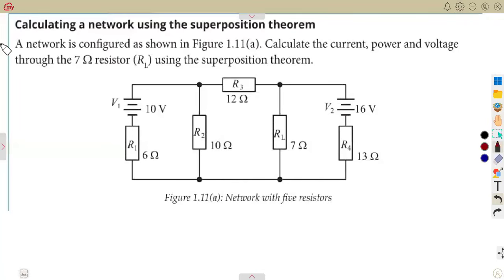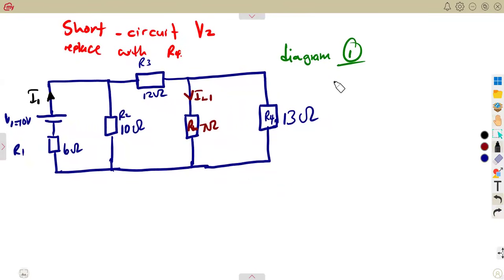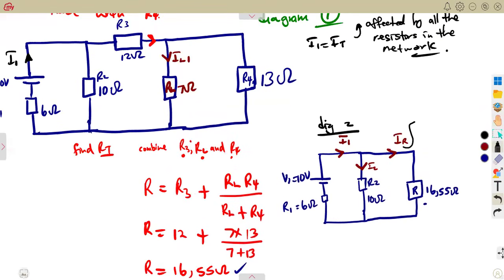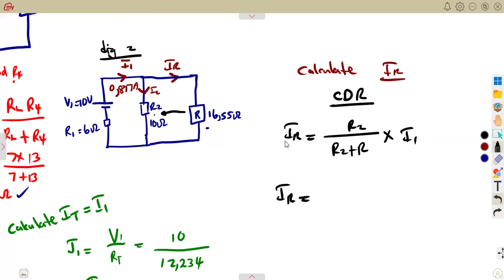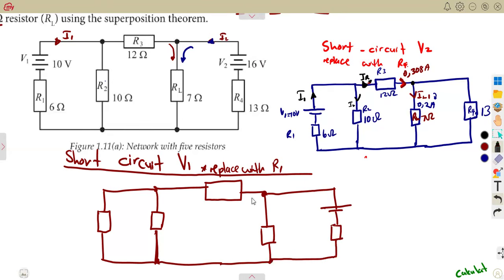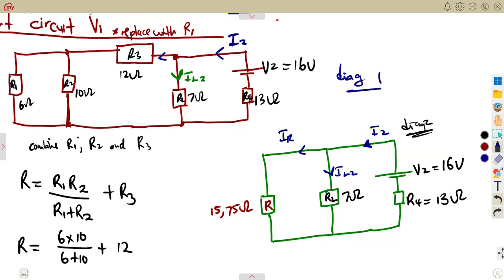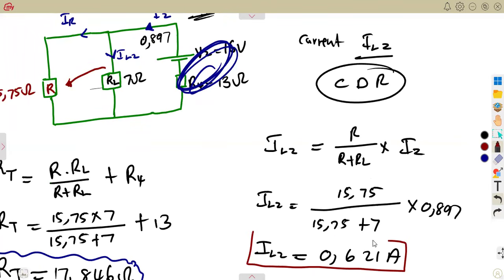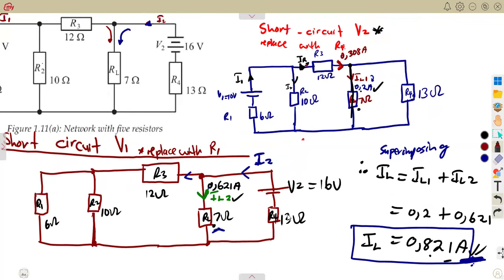Industrial Electronics N4 Superposition Theorem Example 2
Industrial Electronics N4 Superposition Theorem Example 2  @mathszoneafricanmotives    @MathsZoneTV